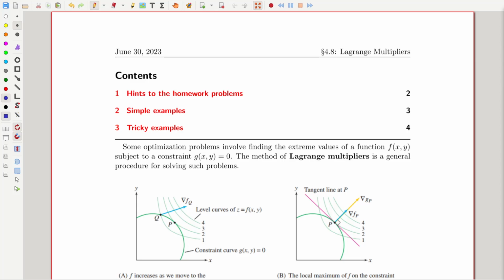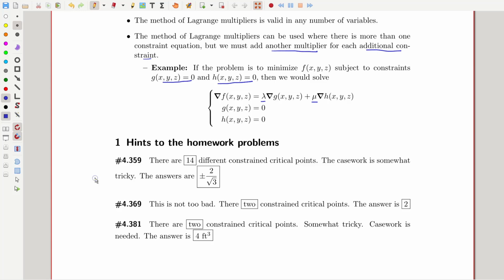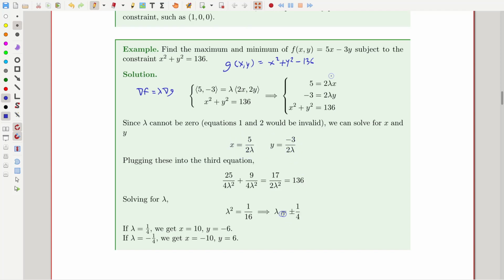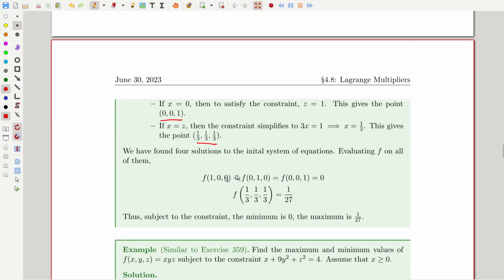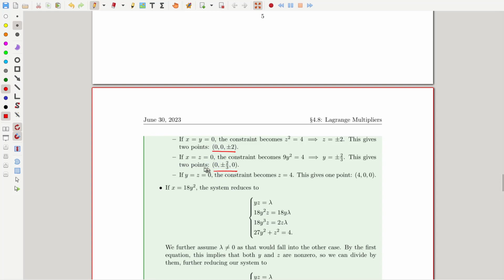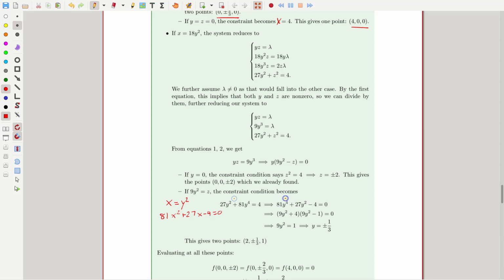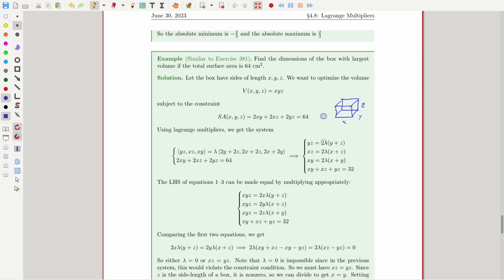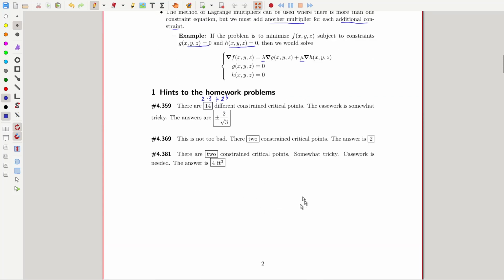Calc 3 Section 4.8: Lagrange Multipliers